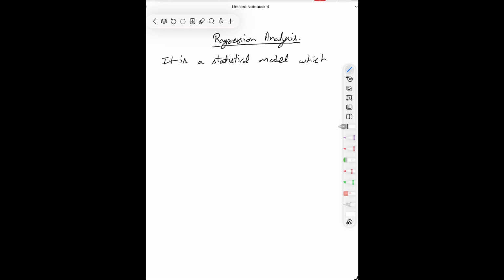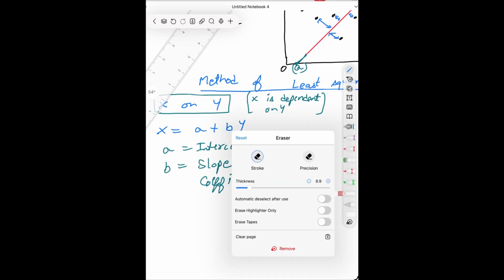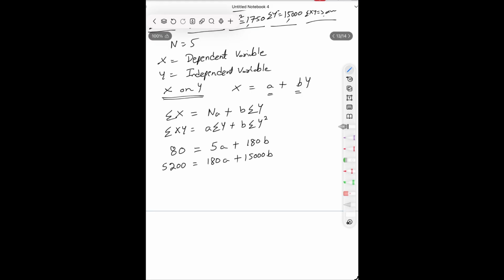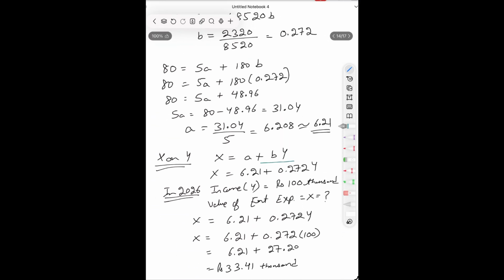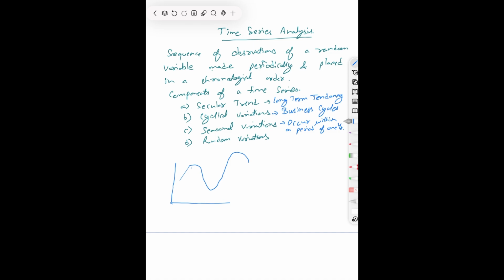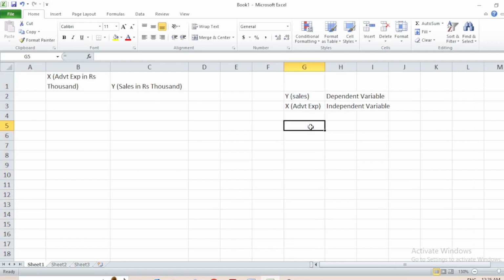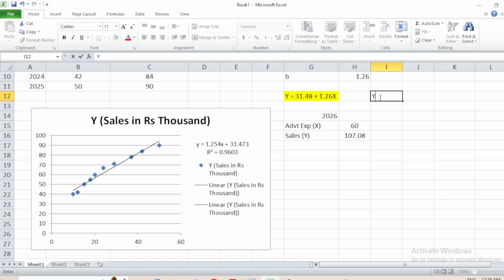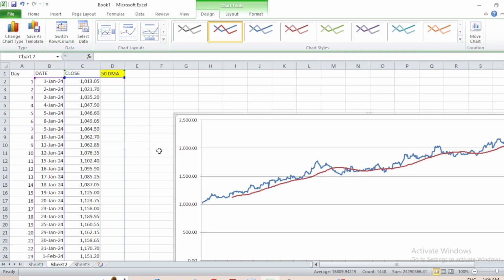Business Analytics Chapter 7